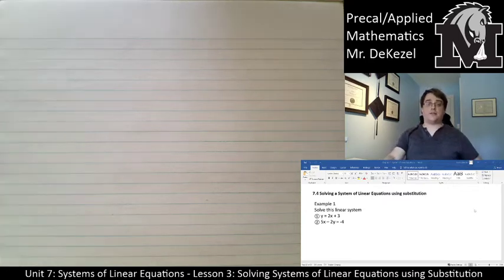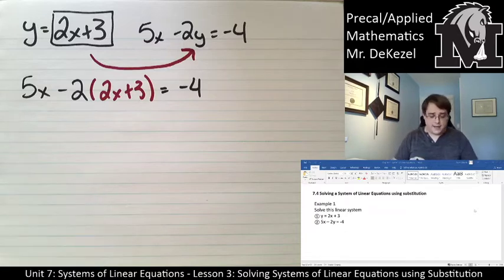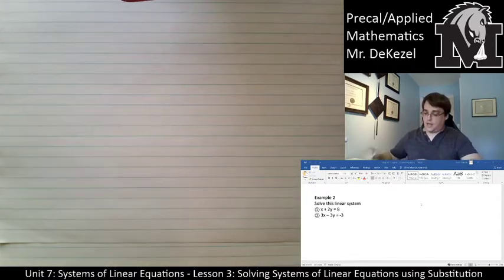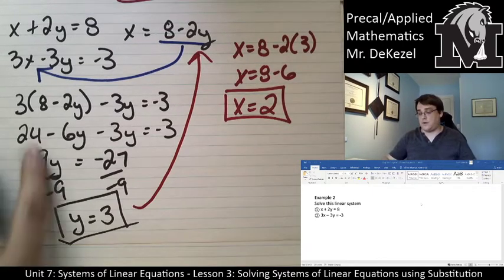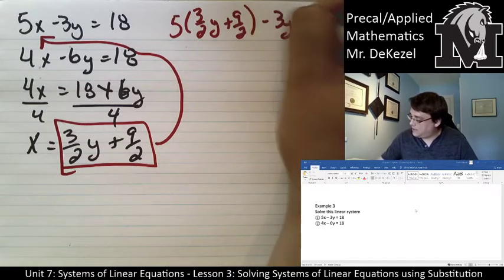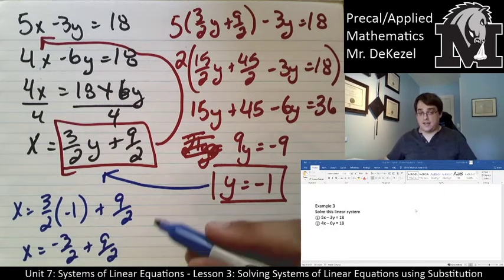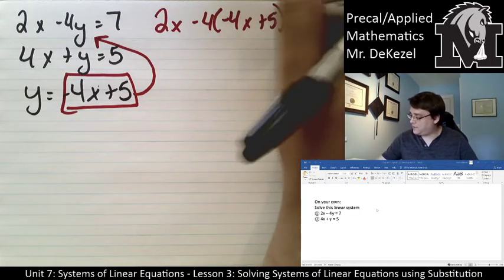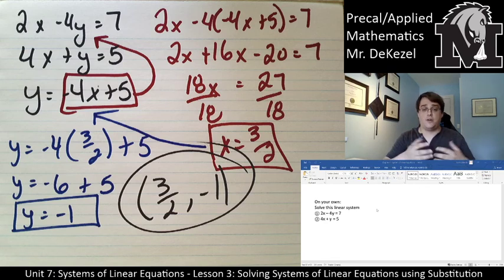7.3 Solving System of Linear Equations using Substitution